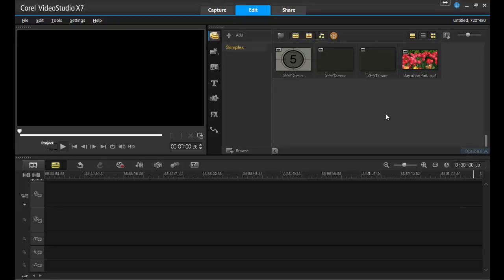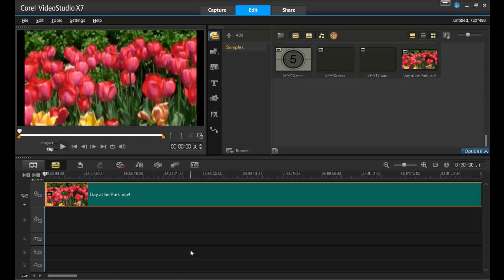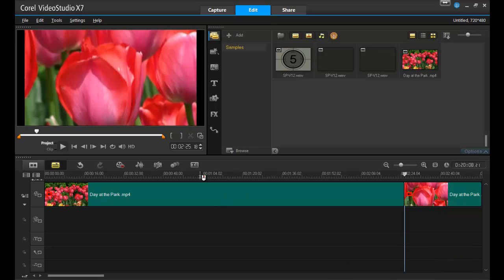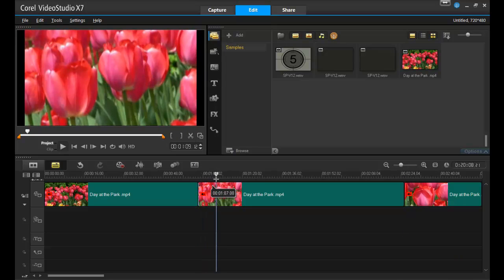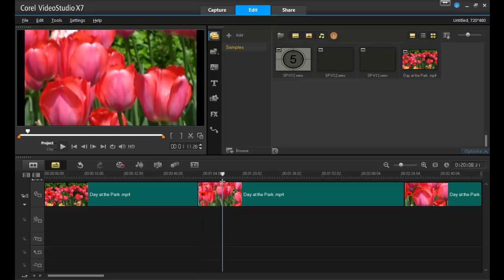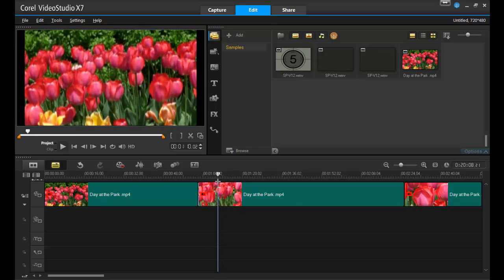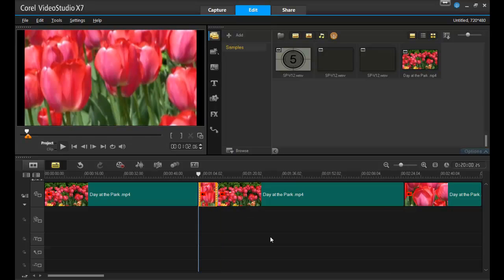How to Trim Video in VideoStudio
for video and written tutorials, tips, eBooks, contests and more!